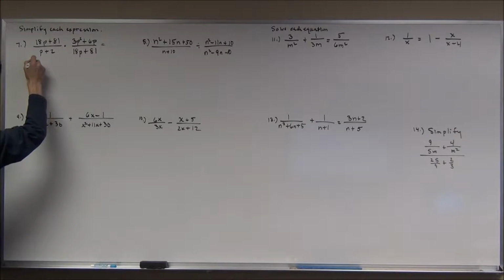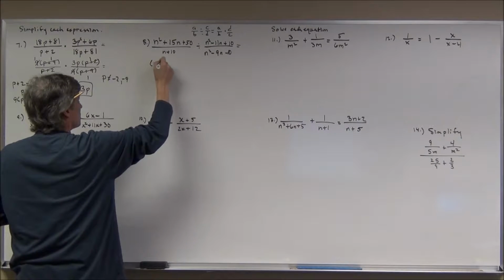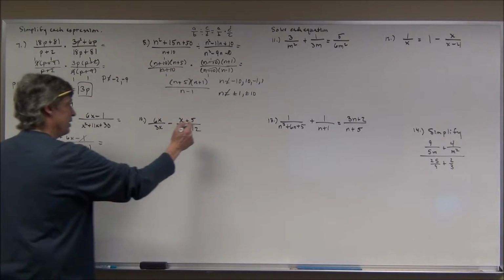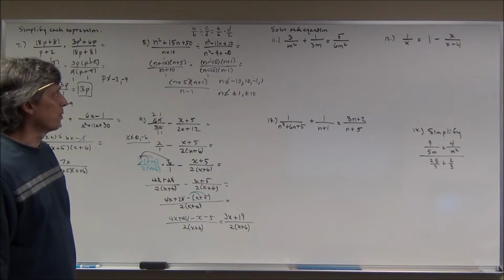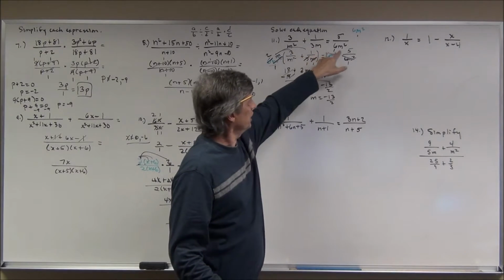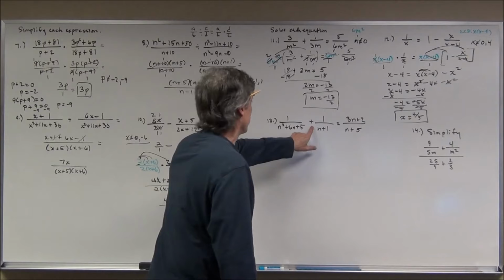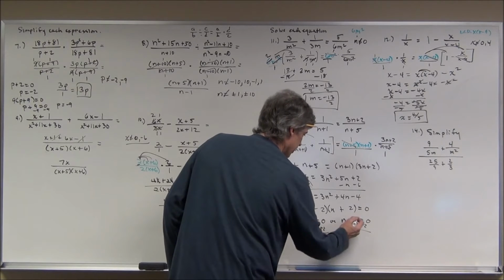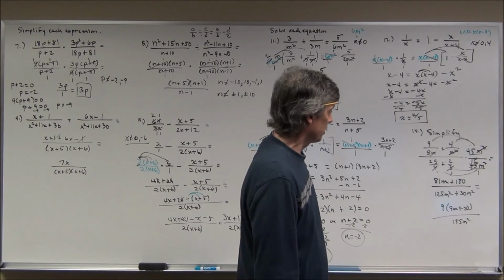Rational Expressions, Equations, and Applications Review # 7 14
Reviewing operations of rational expressions and solving rational equations.